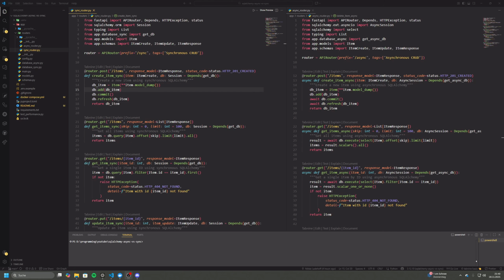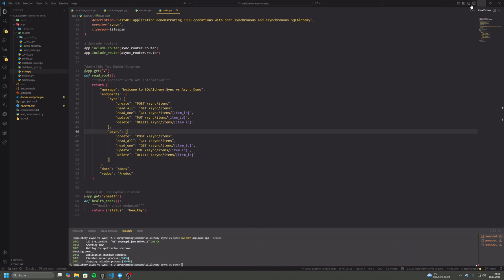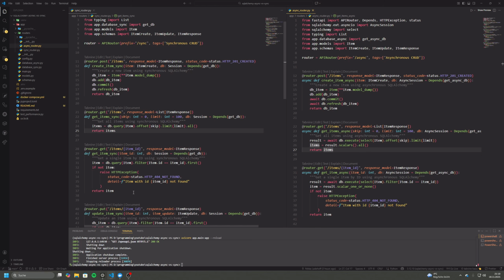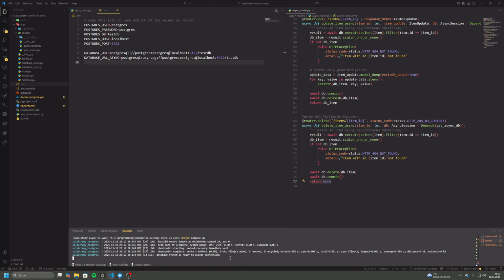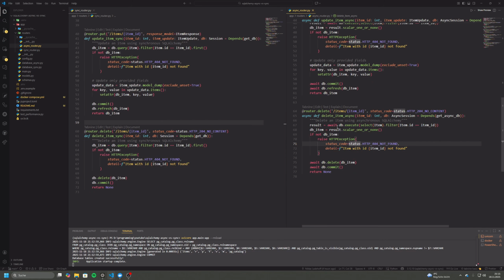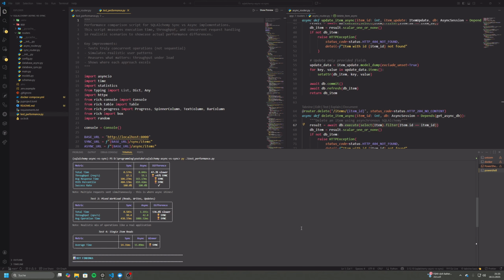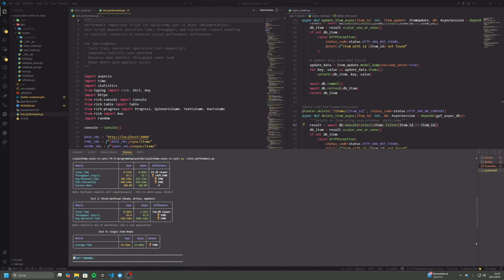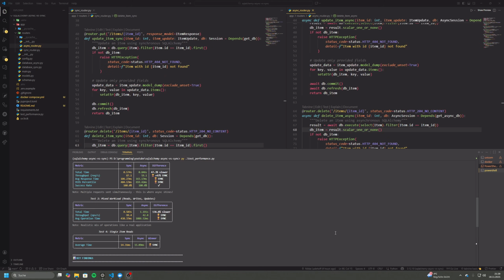Async vs Sync in FastAPI + SQLAlchemy: Which Should You Use?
In this video, we benchmark Sync vs Async in FastAPI + SQLAlchemy to see which approach actually performs better. We walk through real results and break down when each method makes sense in real-world apps.

🚀 BUILD FASTER WITH A PRODUCTION-READY FASTAPI TEMPLATE

If you want a clean, scalable starting point for real FastAPI applications, check out FastLaunchAPI — a premium template that removes setup friction and lets you start building immediately.